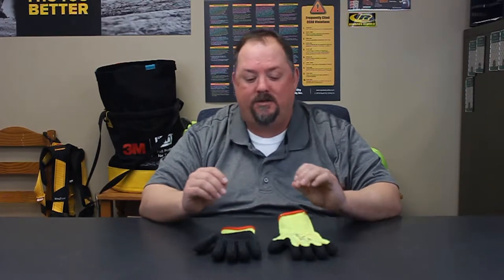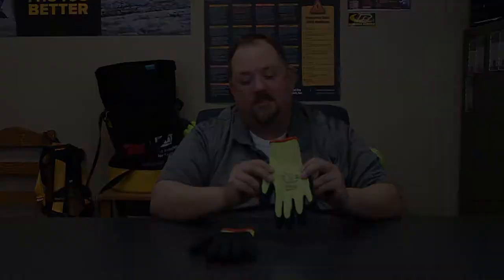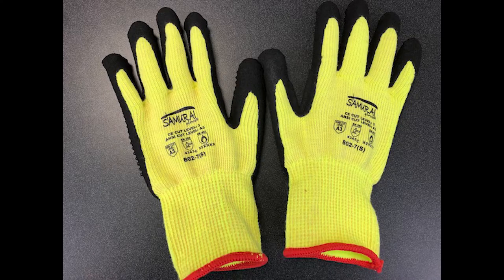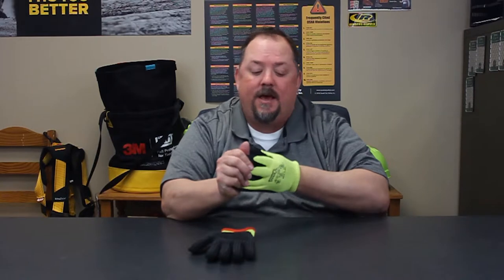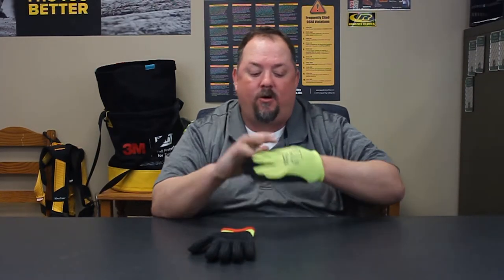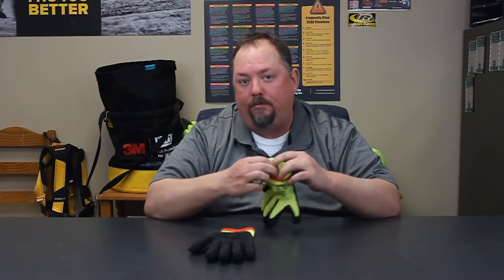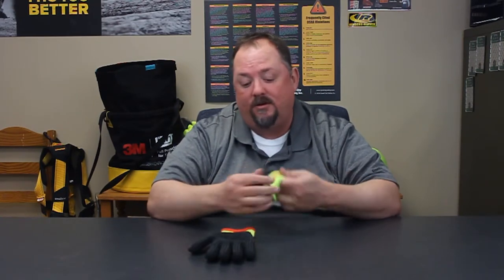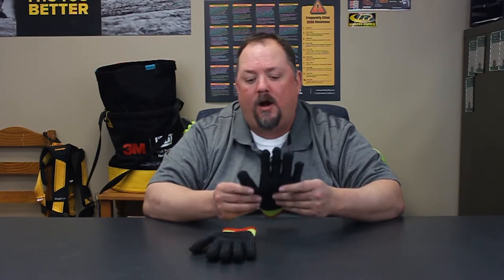Product Spotlight: Global Glove 802 High-Visibility, Cut, and Heat Resistant Gloves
This 10-gauge, aramid sewn glove provides both excellent cut resistance and heat resistance with a performance dip. The highly visible liner is enhanced by an Xtreme Foam Technology dipped palm for superior wet/dry grip, breathability and dexterity. The palm has nitrile dots to provide better grip, wear resistance and short term heat protection.

ANSI level A3 cut resistance
EN 388 Levels 4X43B
EN 407 Levels X3XXXX
Xtreme Foam Technology palm is excellent for wet or dry grip
Nitrile dots for better grip plus increased heat and wear resistance
10-gauge aramid sewn shell offers cut and heat resistance
Knit wrist cuff prevents gloves from slipping off while working